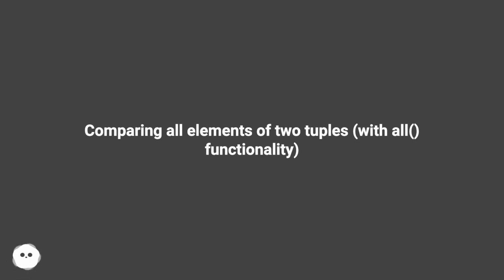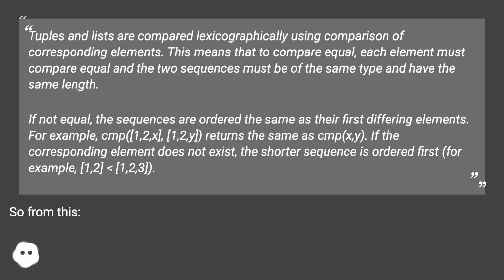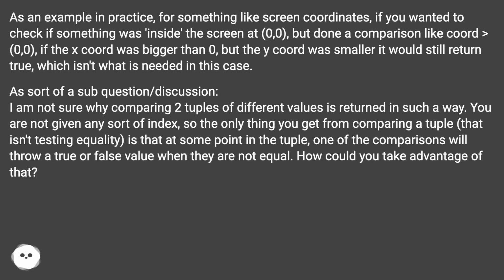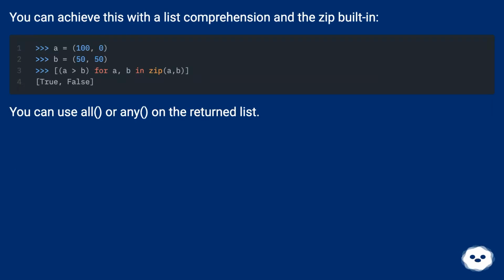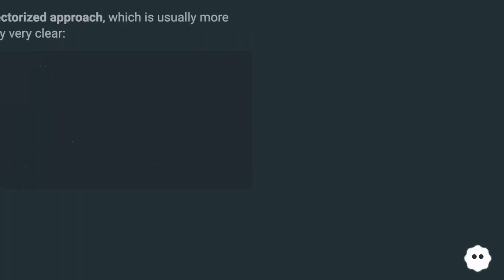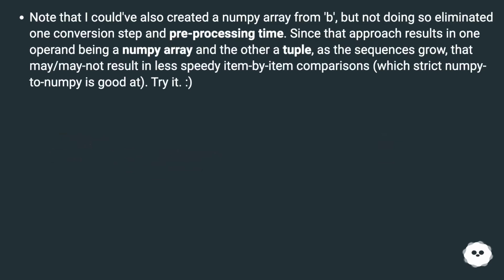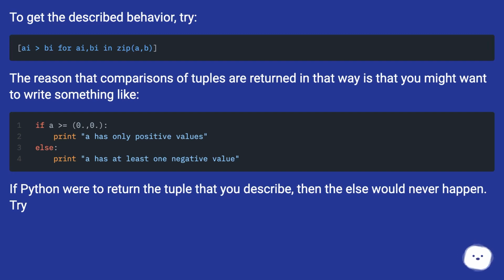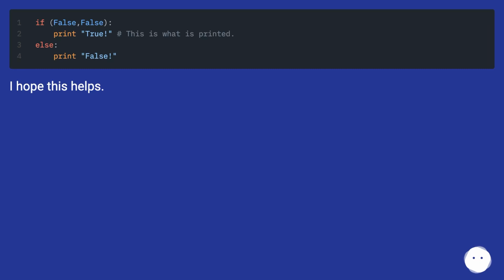Comparing all elements of two tuples (with all() functionality)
Chapters
00:00 Comparing All Elements Of Two Tuples (With All() Functionality)
01:34 Accepted Answer Score 10
01:50 Answer 2 Score 1
02:04 Answer 3 Score 1
03:29 Answer 4 Score 1
03:42 Answer 5 Score 0
04:12 Thank you